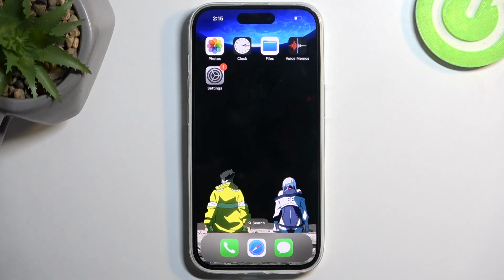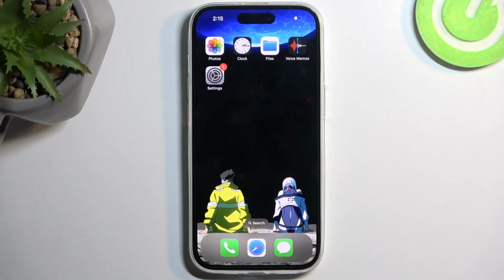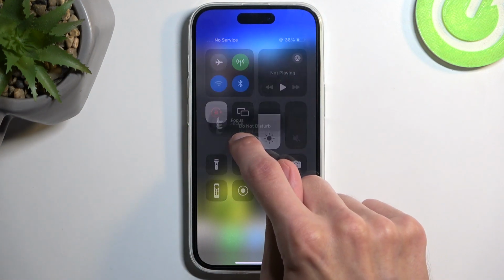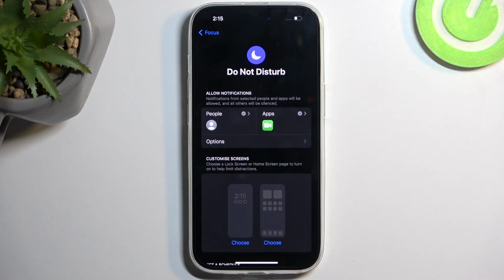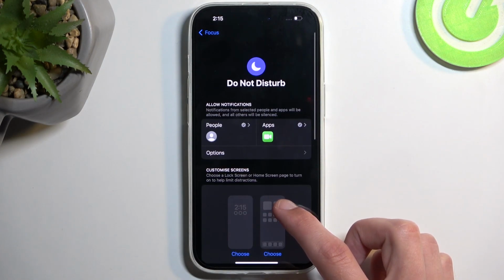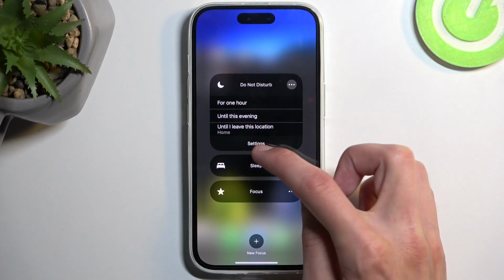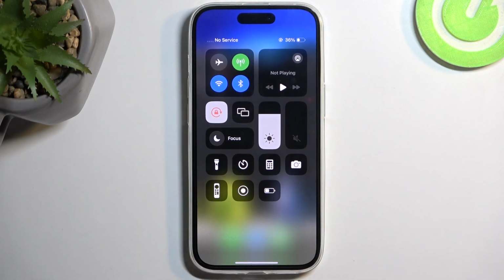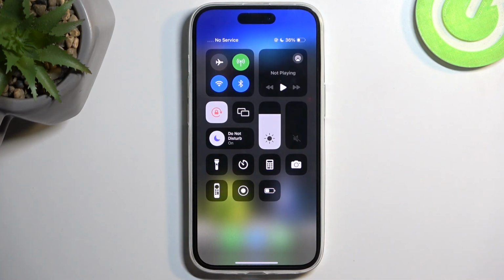How to Activate DND Mode on iPhone 15?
Find out more:
This tutorial aims to guide iPhone 15 users through the process of activating the Do Not Disturb (DND) mode. DND mode is a useful feature that silences calls, notifications, and alerts, providing uninterrupted focus or peace during specific times. The guide offers step-by-step instructions on how to enable DND mode on the iPhone 15, allowing users to manage notifications effectively.

What is the purpose of enabling Do Not Disturb Mode on the iPhone 15?
Where can users locate the Do Not Disturb settings on this device?
Is the process of activating Do Not Disturb Mode user-friendly on the iPhone 15?
How does Do Not Disturb Mode affect incoming calls, notifications, and alerts?
Can users customize or schedule Do Not Disturb Mode settings?